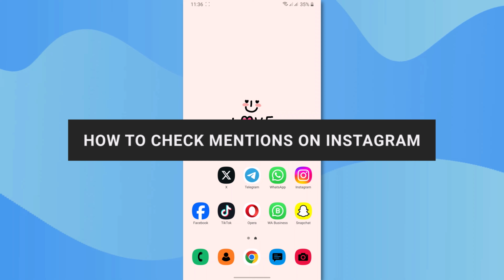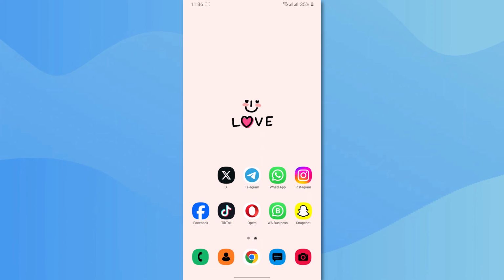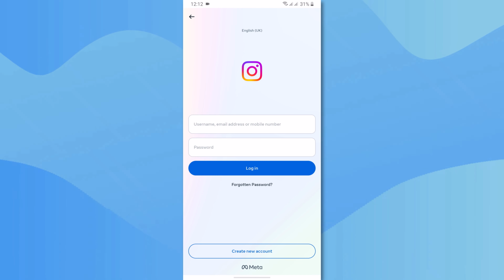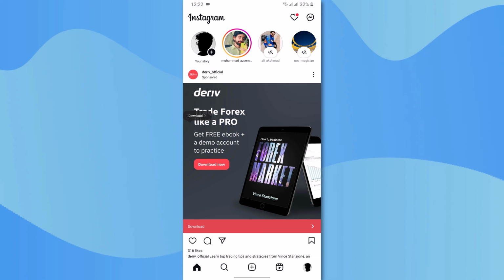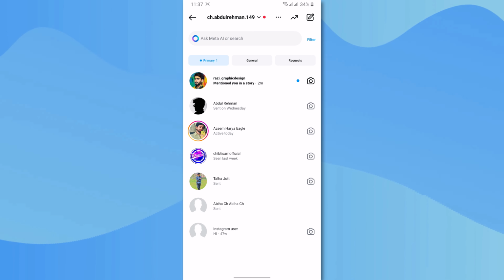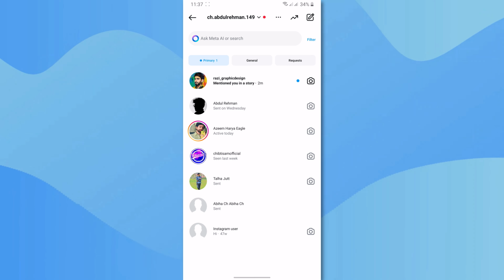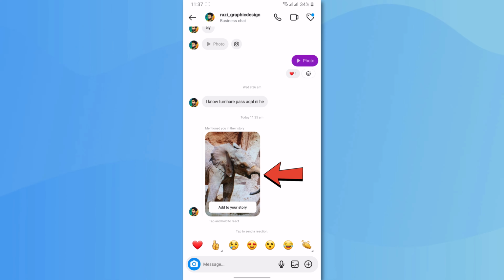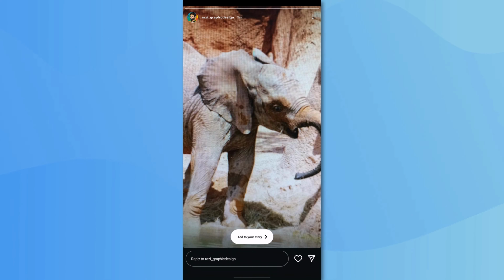How to check mentions on Instagram in 2024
Welcome to Achateacher! In this video, we’ll guide you through the simple steps to check your mentions on Instagram in 2024. Whether you’re new to Instagram or just need a refresher, this tutorial will help you stay on top of your mentions and engage with your audience effectively.

🔍 What You'll Learn:
1. How to find your mentions on Instagram
2. Tips to manage and respond to mentions
3. Best practices for engaging with your audience

💬 Have any questions or suggestions? We love hearing from you.